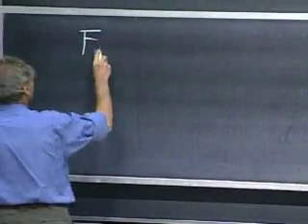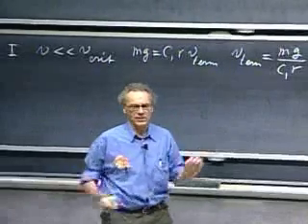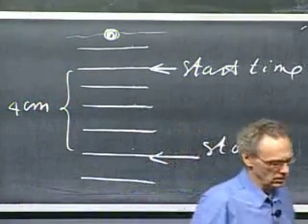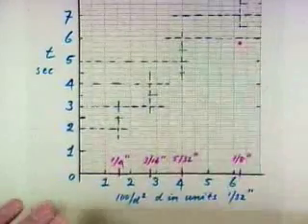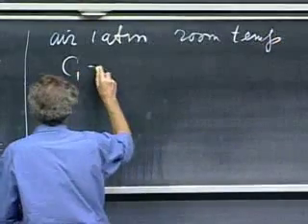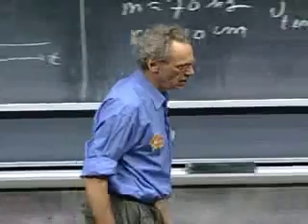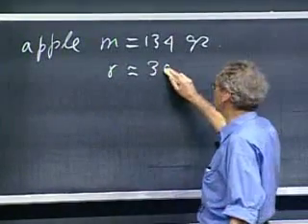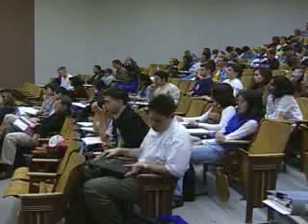Lecture 12 Non Conservative Forces Resistive Forces Air Drag Terminal Velocity